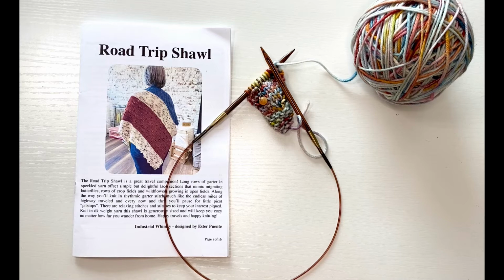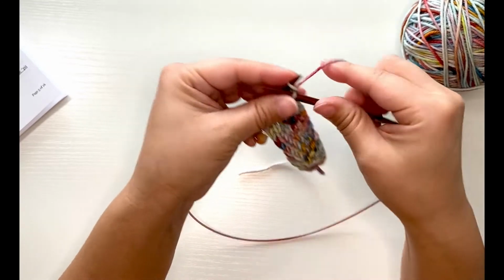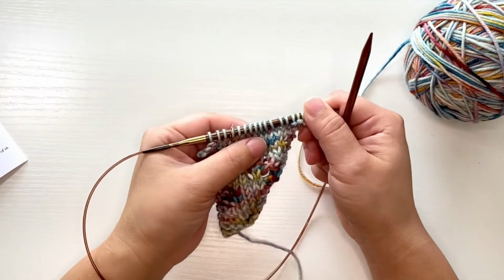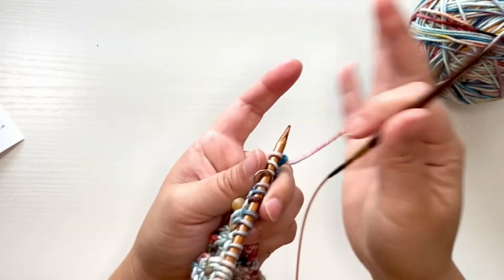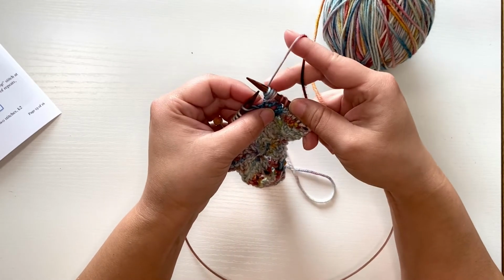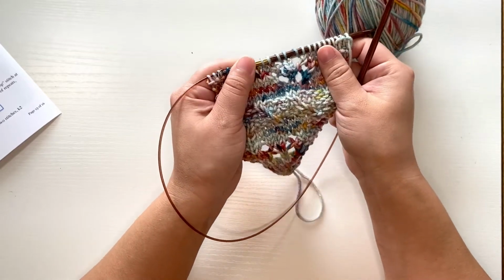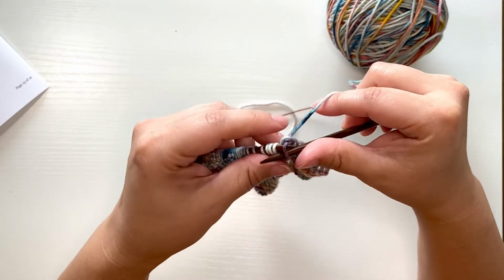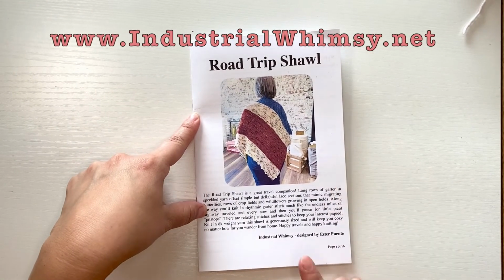Road Trip Shawl Stitches Industrial Whimsy Stitch Tutorial How to Knit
An easy walkthrough of the stitches of the Road Trip Shawl. To purchase the pattern visit my

Tag me in your shawl pics! I love seeing your knits!